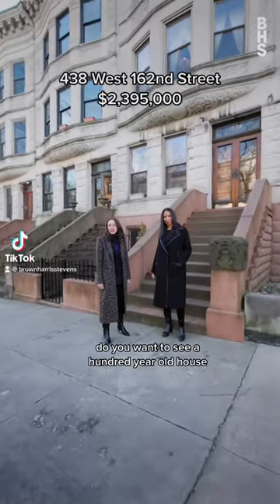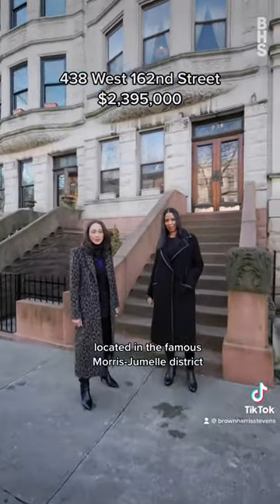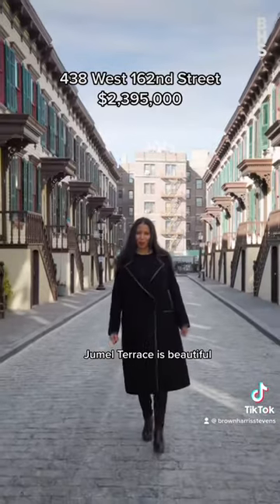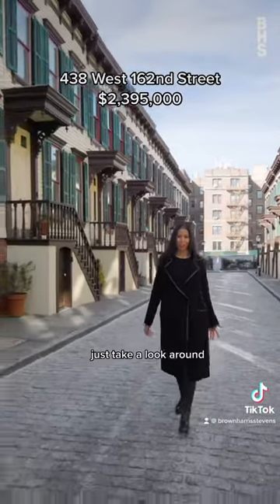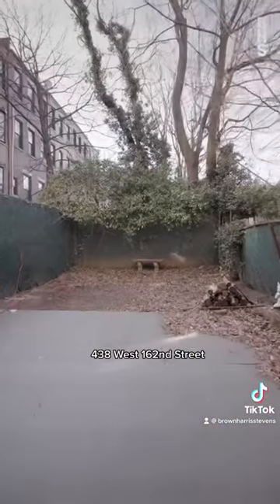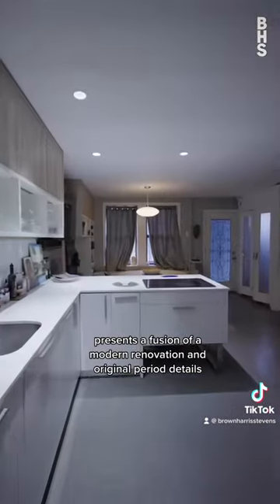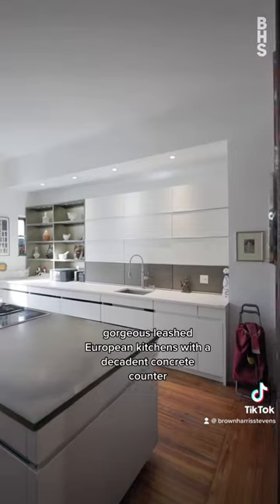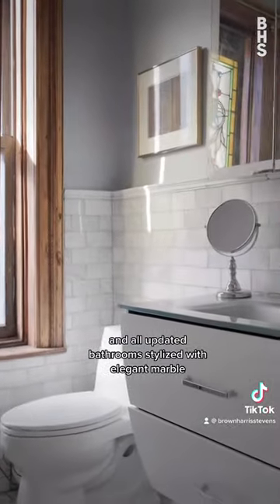438 West 162nd Street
This pre-war townhouse is located on one of the most charming and architecturally beautiful blocks. Represented by: Rosaria Sara DiMaggio & Sarah Pedersen.